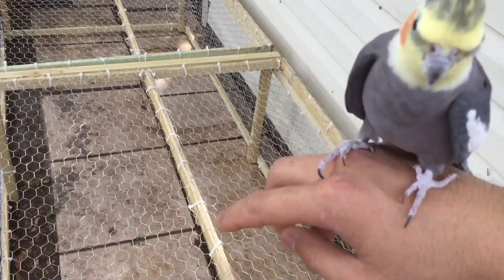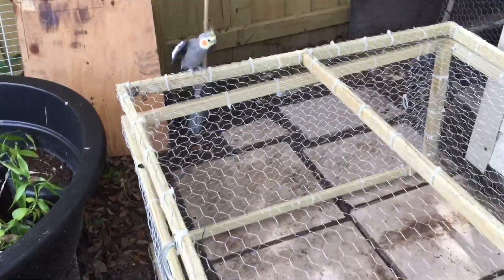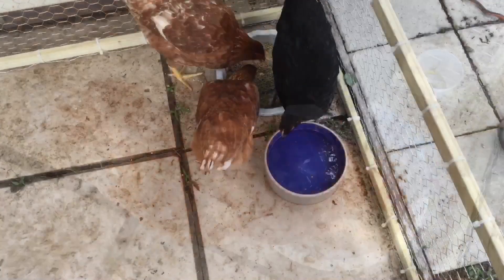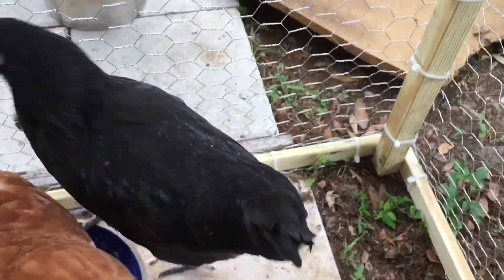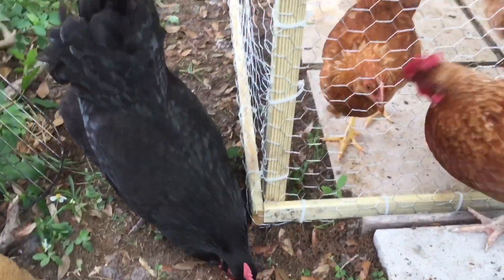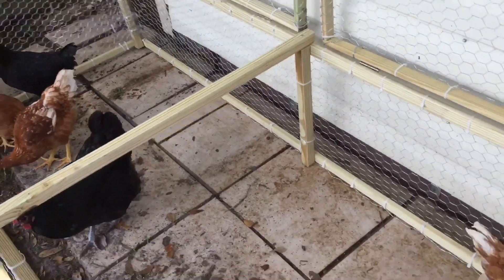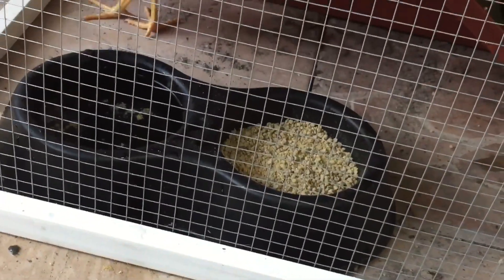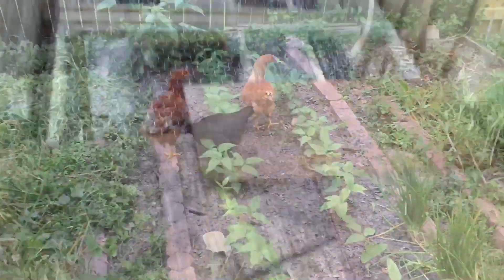New Chicken Coop/Chicken UPDATE!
Check the video out the chickens when I first bought them as chicks.